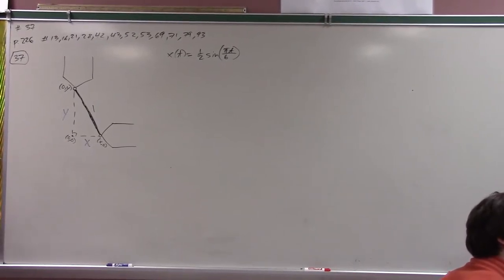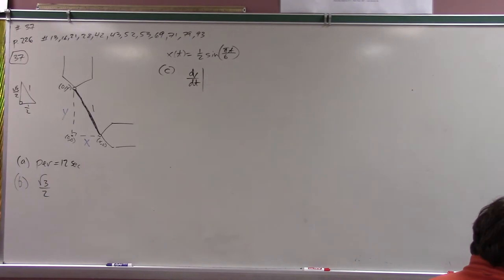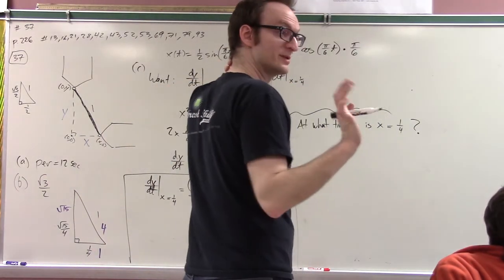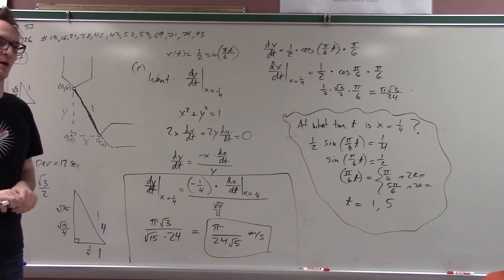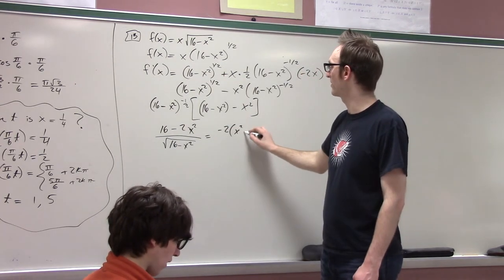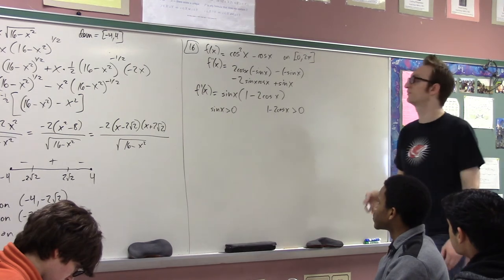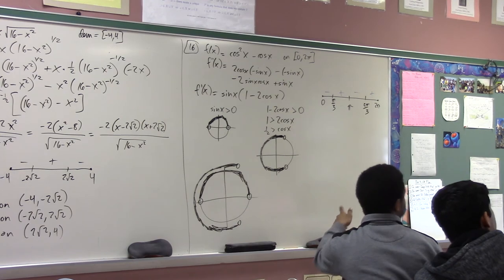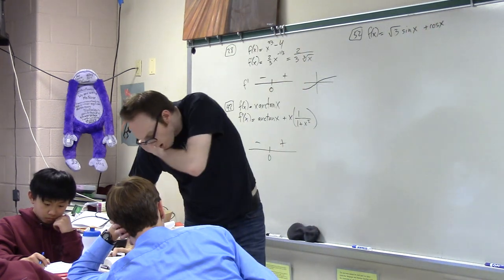Analysis 1A - Rose - Lecture #18 - Concavity & f'' - Part 1 of 5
Analysis 1A - Rose - MBHS - 3/24/15 - Lecture #18 - Concavity and f'' - Part 1 of 5